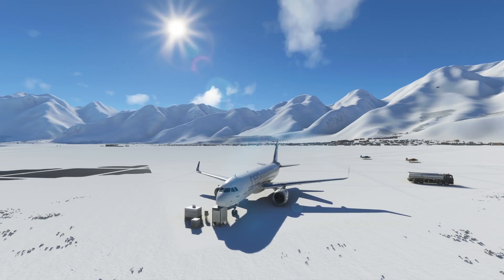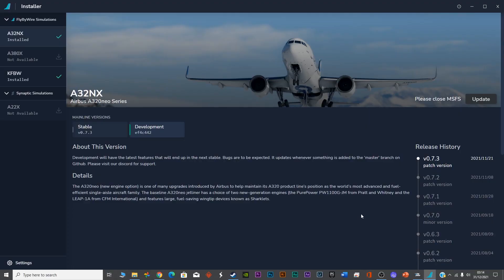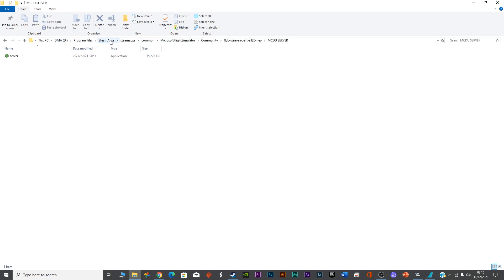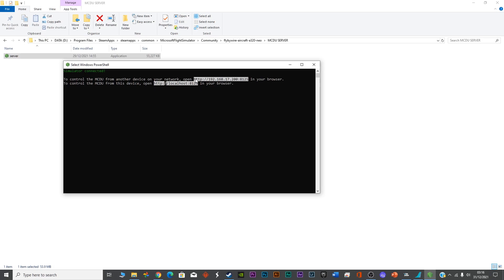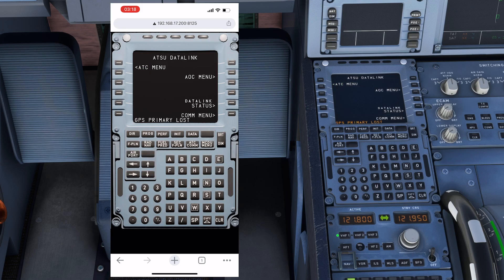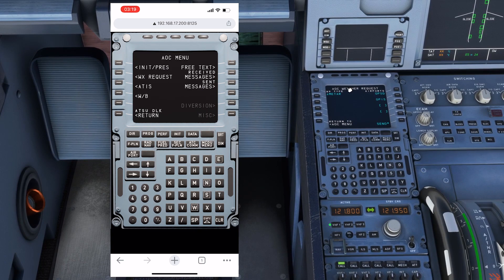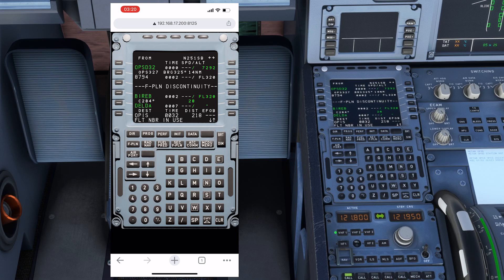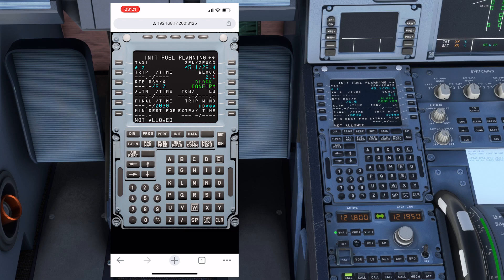How to Use Flybywire Airbus A320 MCDU on a Tab or Mobile Device for Microsoft Flight Simulator 2020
This video takes you step by sterp procedure on how to use Flybywire Airbus A320 MCDU on a Tab or Mobile Device for Microsoft Flight Simulator 2020